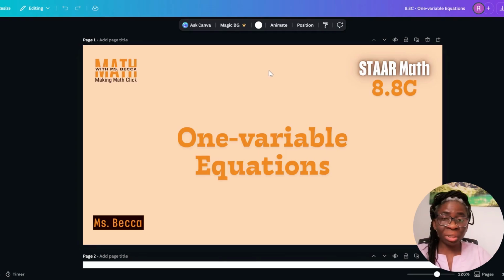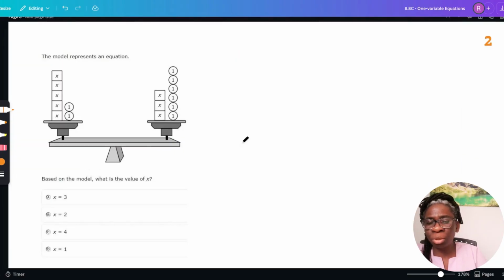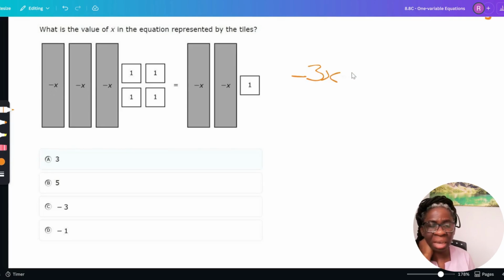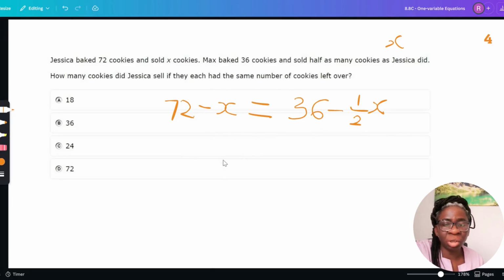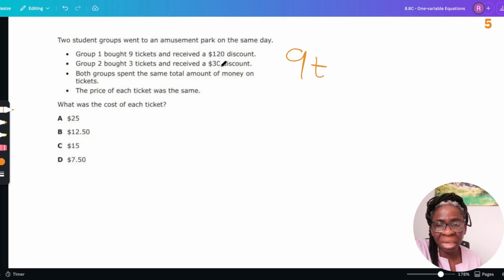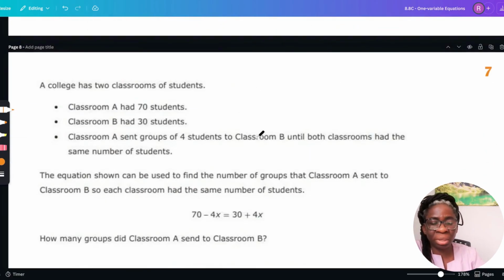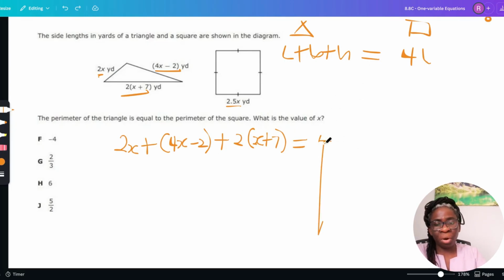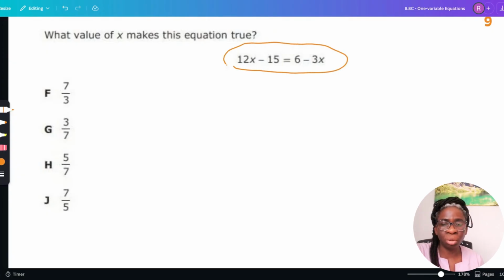8th Grade STAAR Math - One Variable Equations